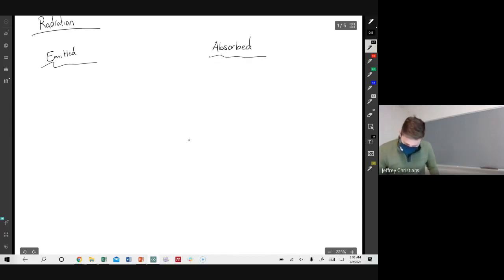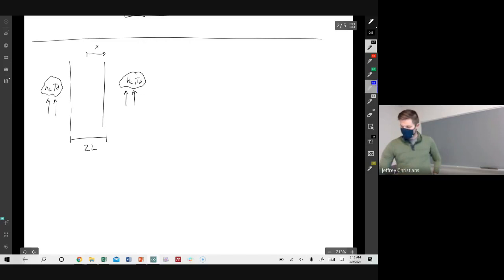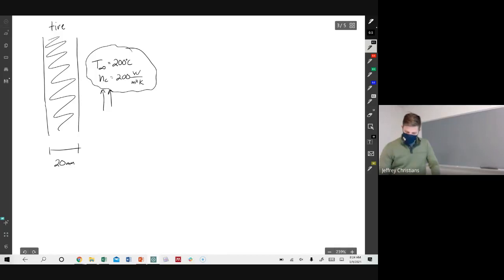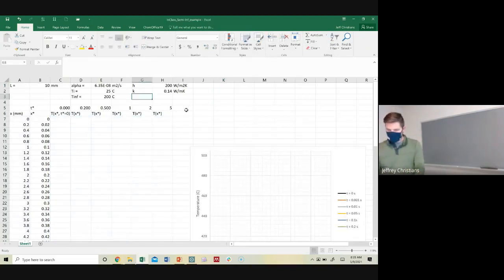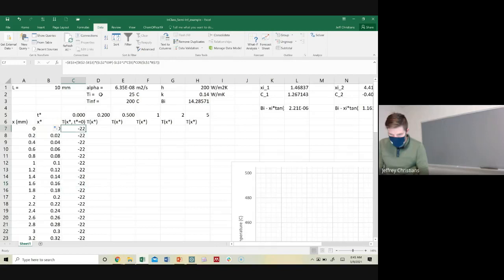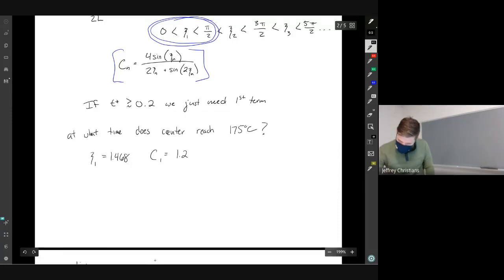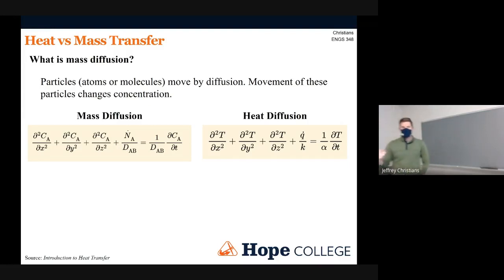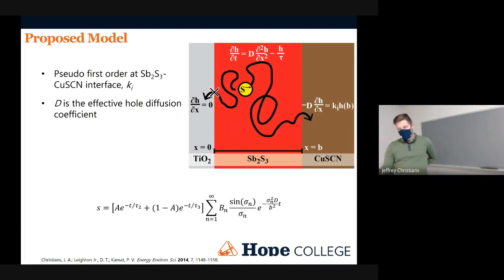ENGS 348 Heat Transfer_wk7_03-09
In this lecture from Tues. 3/9 we finish discussing 1-D transient heat transfer and the exact solution of this problem (the infinite sum solution). We also briefly discuss how conduction and conduction models translate to disciplines far beyond heat transfer.